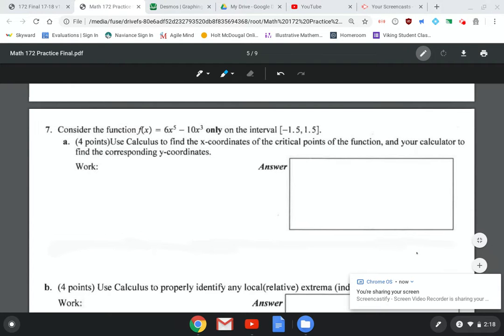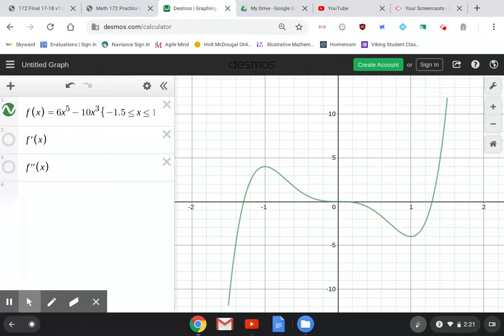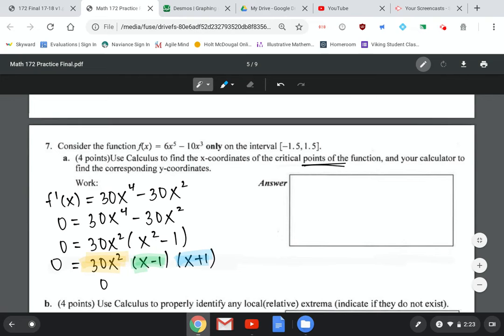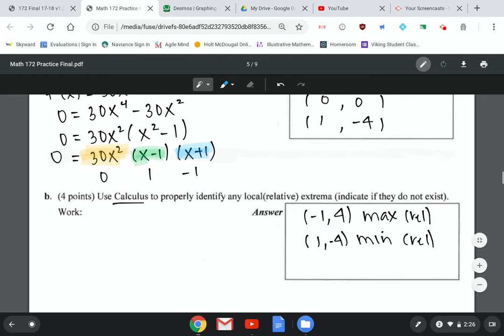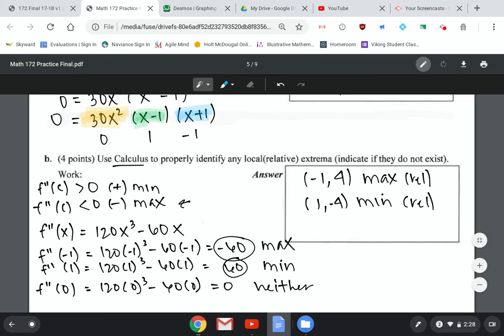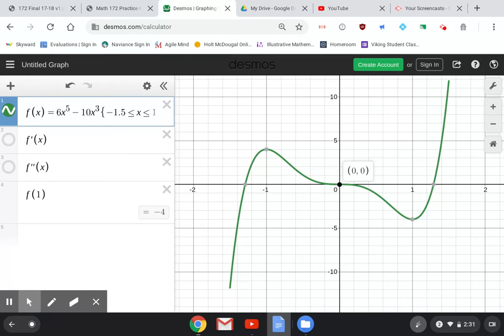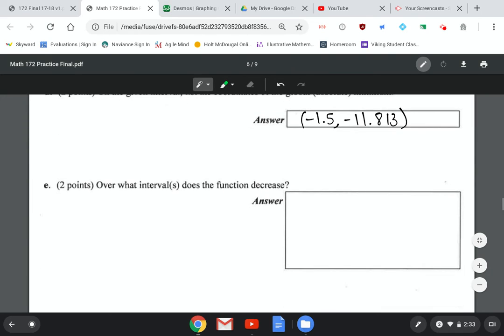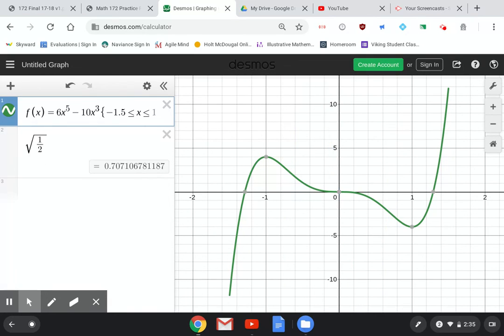AP Calculus - Practice Analyzing a Graph using the First and Second Derivative Tests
In this video we are given a graph of a derivative and need to create a possible original function.